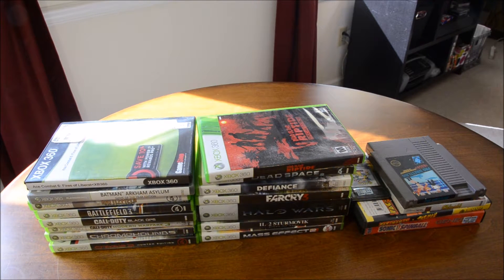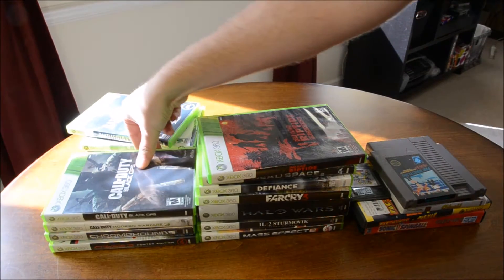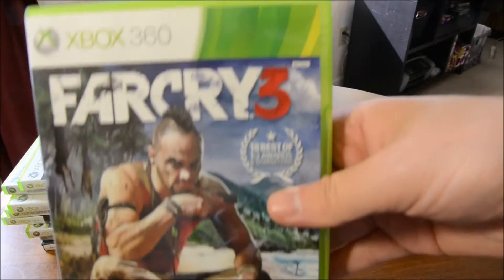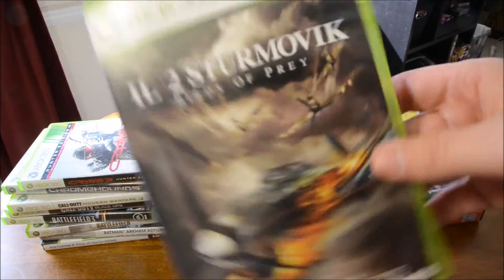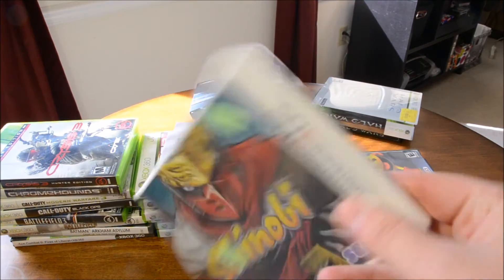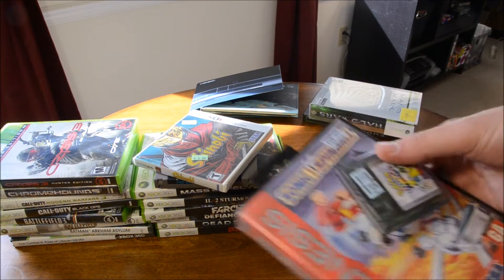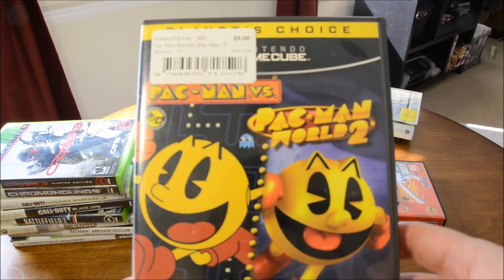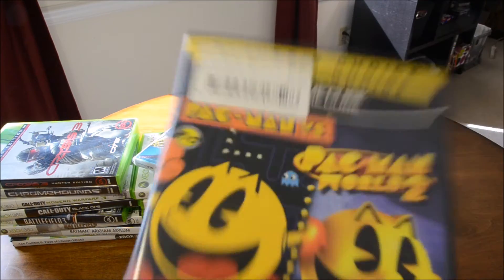Video Game Pickups #16: Xbox 360 games!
A very nice Xbox 360 score and a few other pickups!